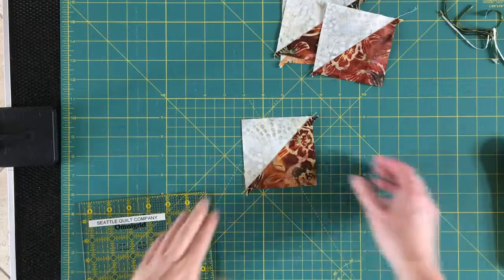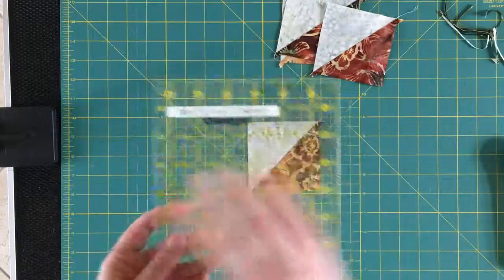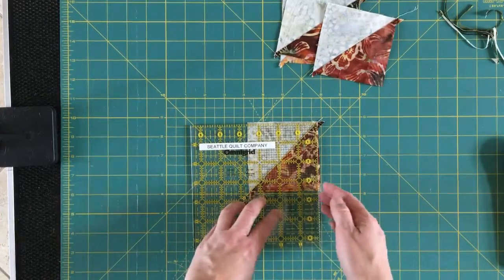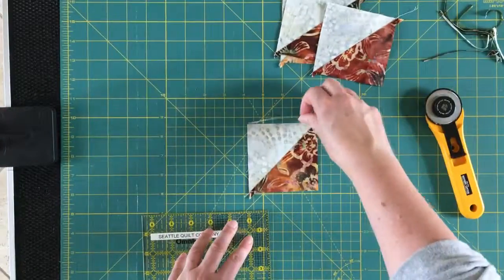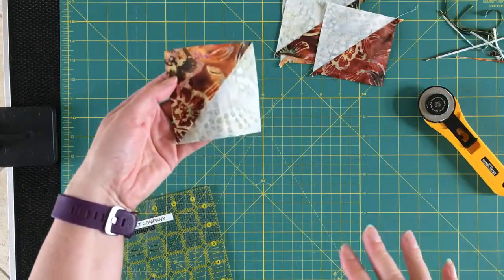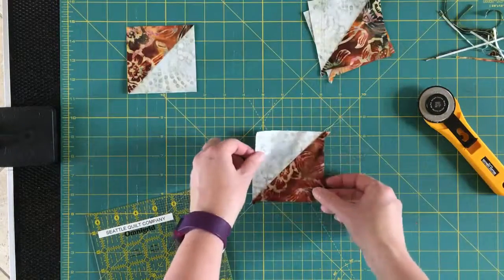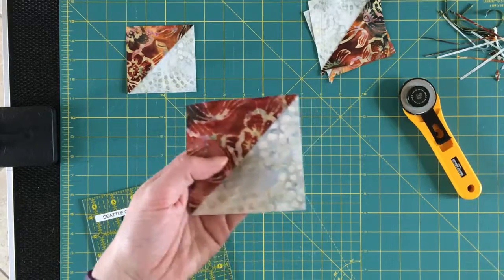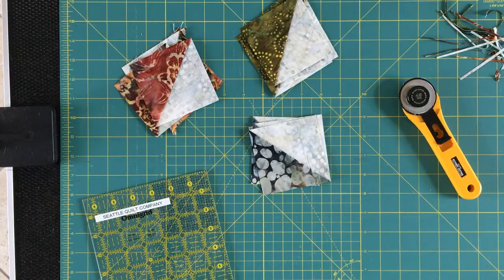Learn to Quilt 2.1 Trimming Half Square Triangles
Full tutorial on trimming the half-square triangles made during our class (Lesson 2).